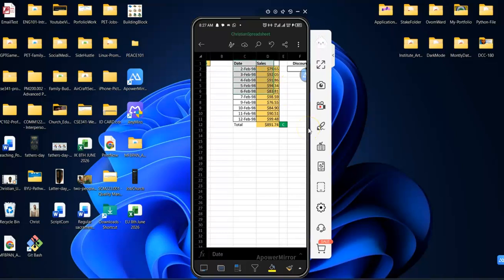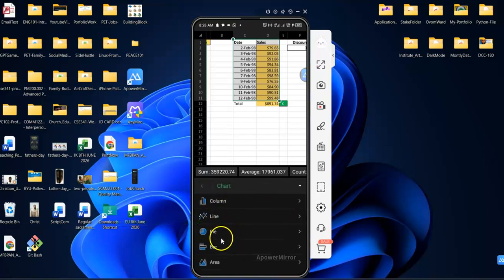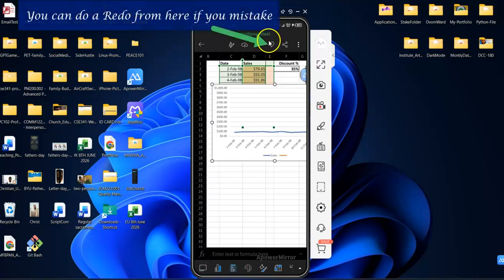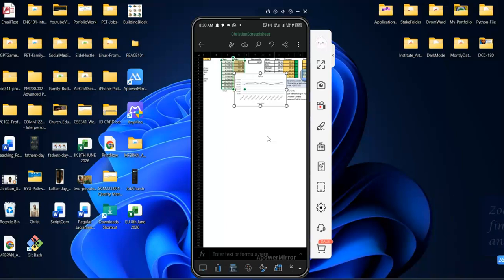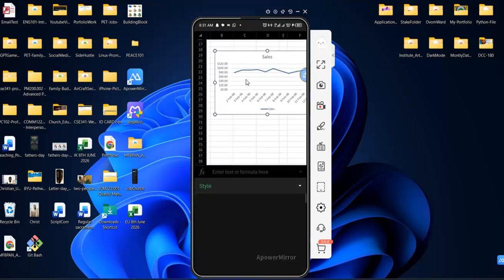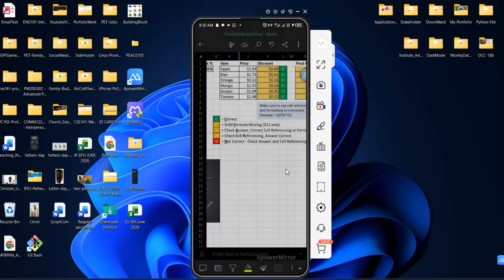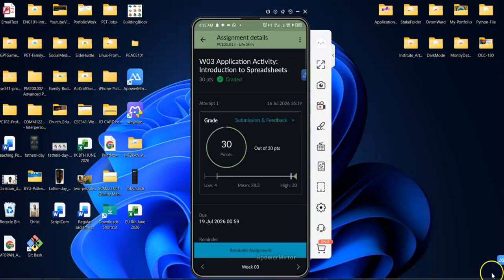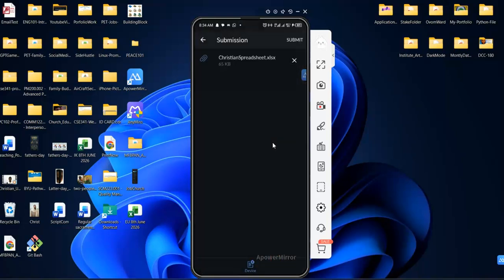PC101 Week03 IntroToSpreadsheet Cont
BYU-Pathway PC101 | Basic Paragraph & Introduction to Excel Spreadsheet

Welcome! In this video, I'll walk you through the basics of writing a paragraph and getting started with Microsoft Excel for BYU-Pathway PC101 students.

📚 In this video, you'll learn:

* How to write a basic paragraph
* The parts of a good paragraph
* An introduction to Microsoft Excel
* How to create and format a simple spreadsheet
* Tips for completing your PC101 assignments

This tutorial is designed to help BYU-Pathway students understand the concepts in a simple, step-by-step way.